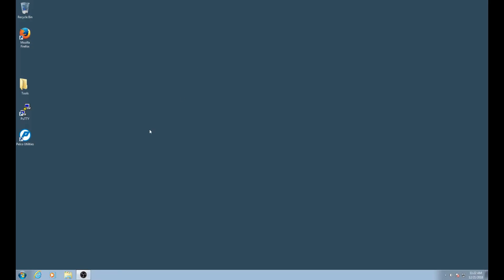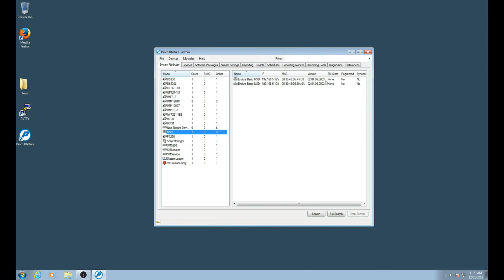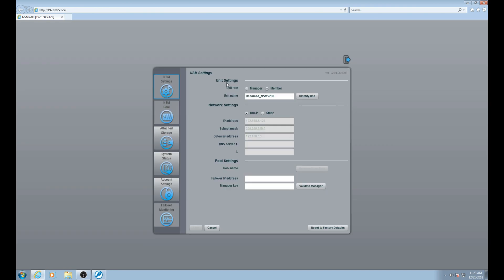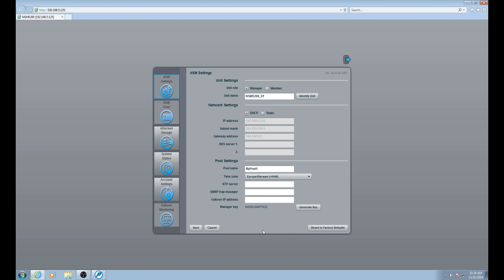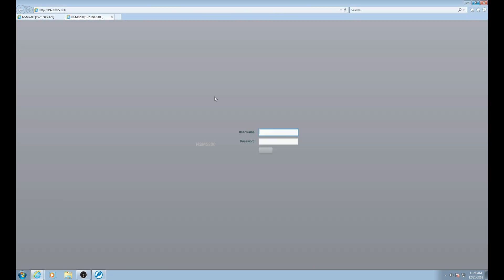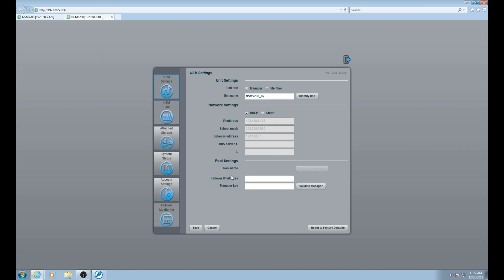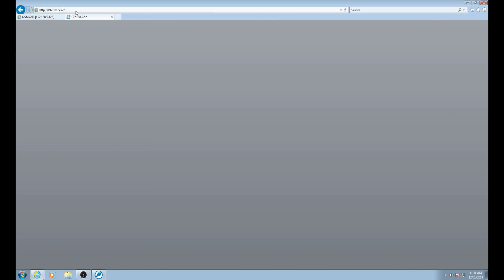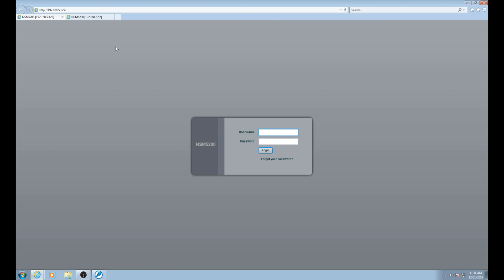NSM Storage Pool Creation